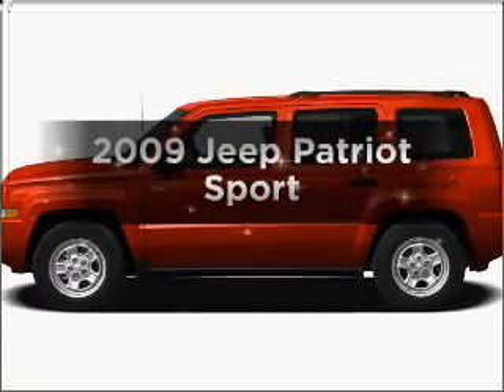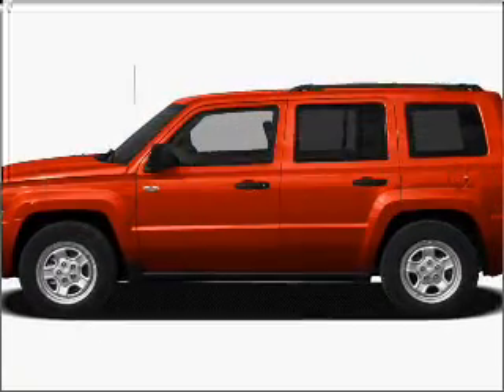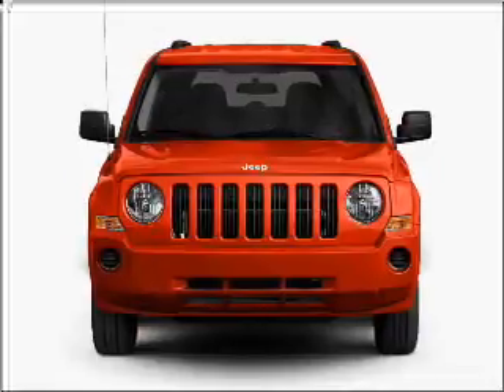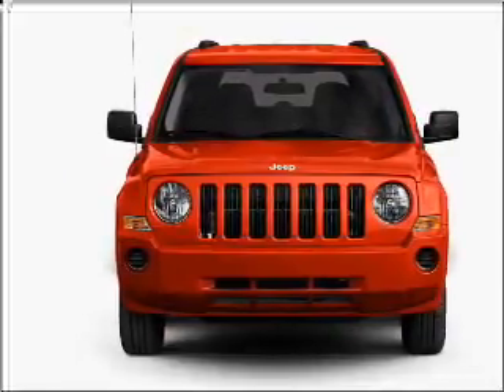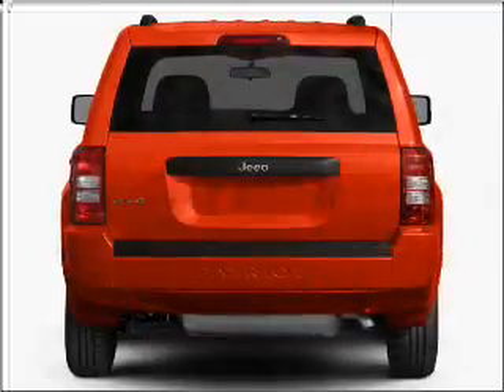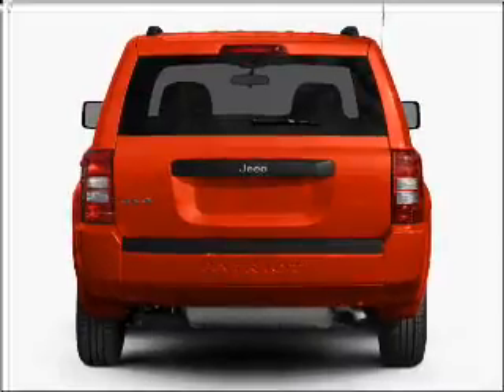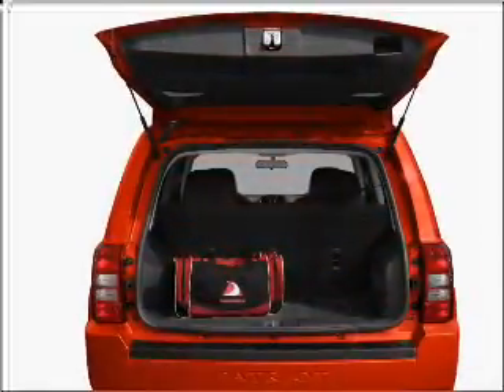2009 Jeep Patriot - Morrow GA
Year: 2009
Make: Jeep
Model: Patriot
Trim: Sport
Engine: 2.0 liter inline 4 cylinder 16 valve
Transmission: Continuously Variable
Color: Brilliant Black Crystal Pearlcoat
Mileage: 10
Address:
6823 Mount Zion Blvd